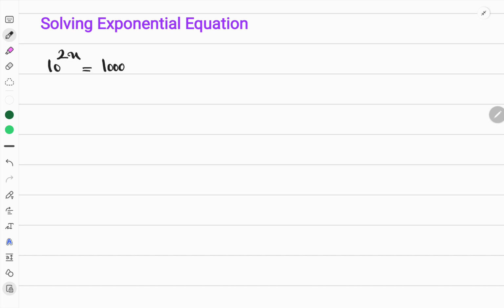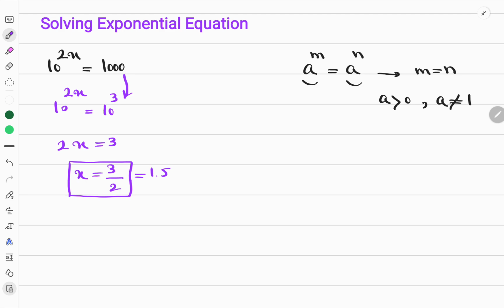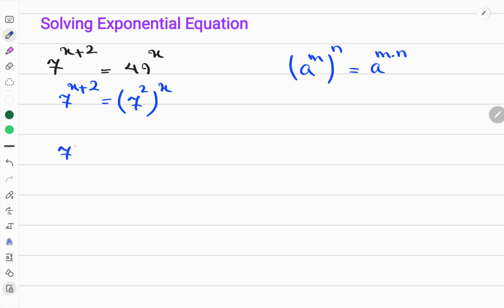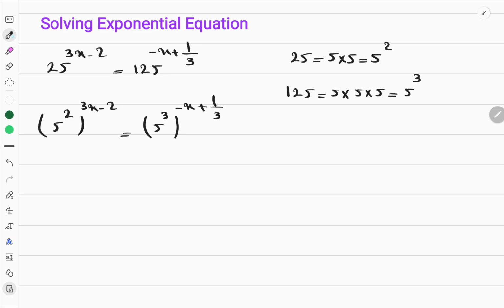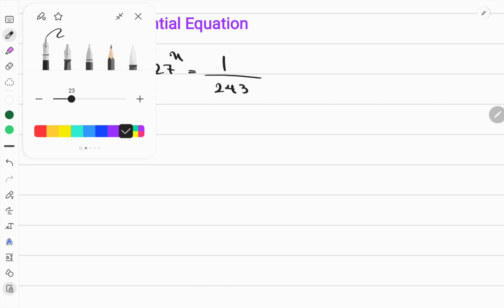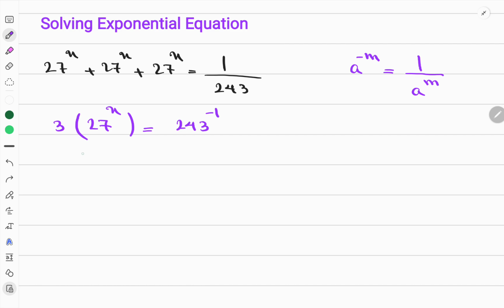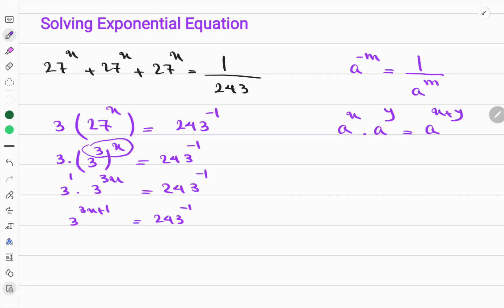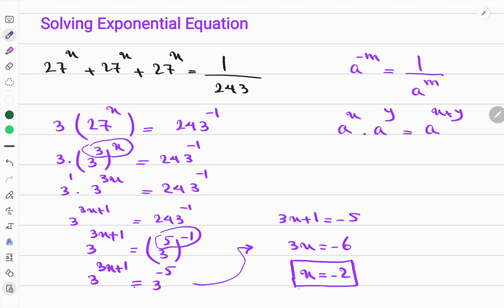How to Solve Exponential Equations Step by Step | Find X in the Exponent with Examples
Need help solving exponential equations? In this comprehensive math tutorial, we'll go through a step-by-step approach to finding the value of X in the exponent using different methods. Whether you're a student, teacher, or math enthusiast, this video will help you master exponential equations with ease!

🔹 What You’ll Learn:
✅ What exponential equations are and where they are used
✅ How to solve them using matching bases
✅ When and how to use logarithms to solve more complex equations
✅ Step-by-step examples with detailed explanations
✅ Common mistakes to avoid when solving exponential equations

📚 Students preparing for algebra exams
🧑‍🏫 Teachers looking for clear explanations for their students
🔢 Anyone who wants to improve their problem-solving skills in algebra

💡 Why Watch?
This video is designed to provide clear, concise, and effective math instruction, ensuring you fully grasp the methods needed to solve exponential equations in different scenarios. Perfect for high school, college, and test prep!